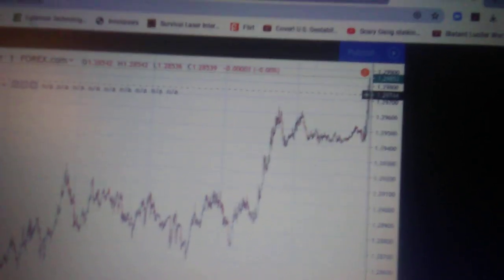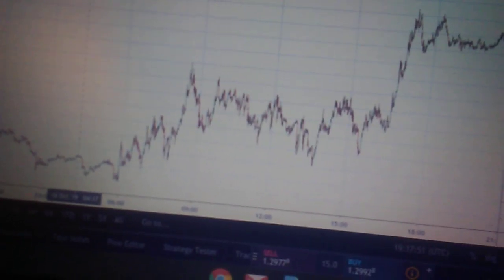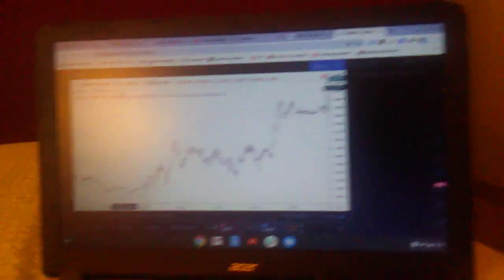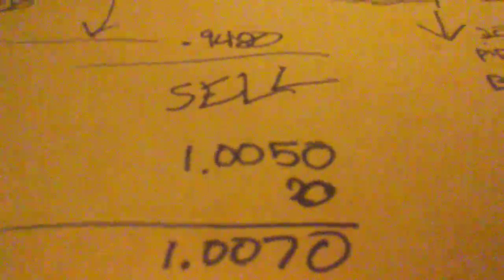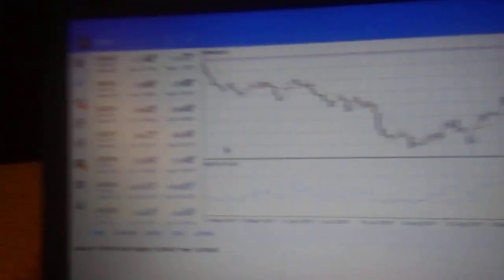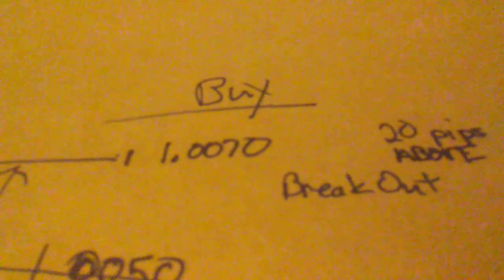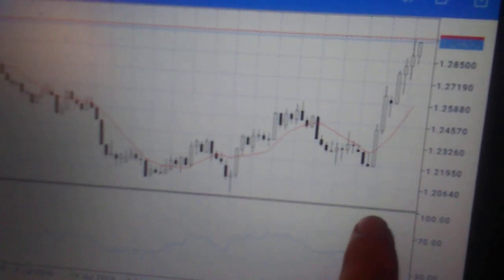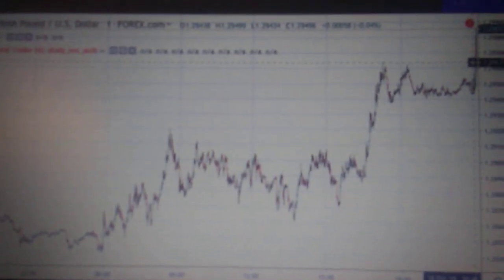MAKING BIG MONEY ON FOREX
What a SELL STOP ORDER AND BUY STOP ORDER IS AND HOW AND WHEN TO USE THEM.